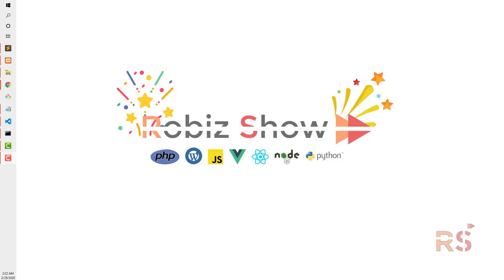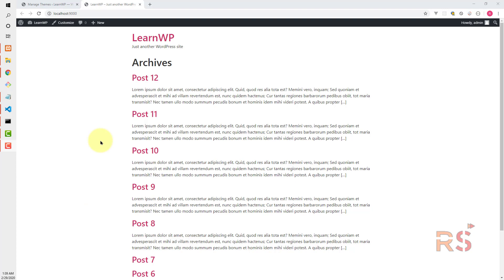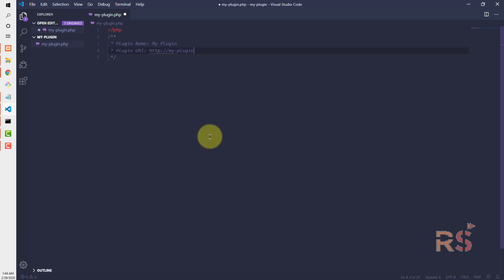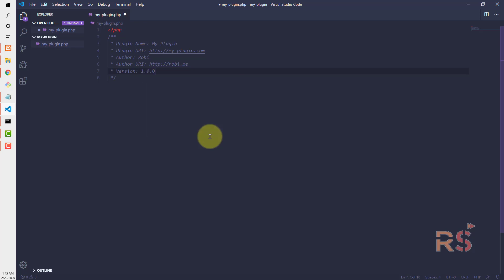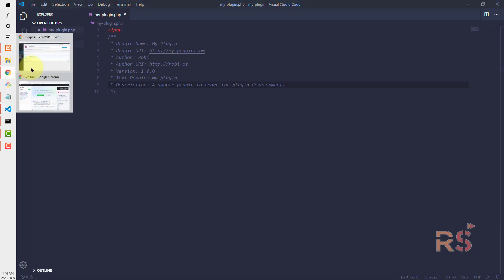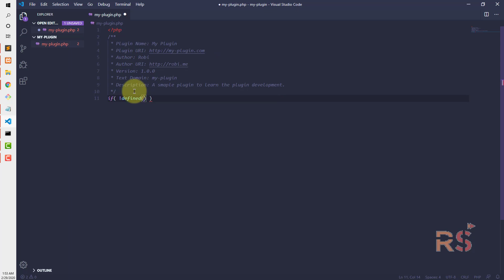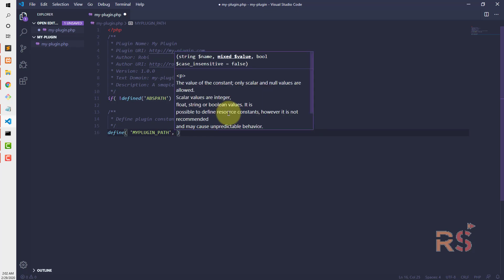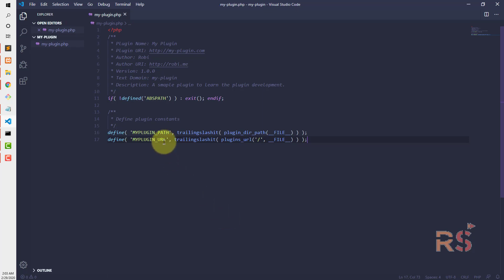Basic WordPress Plugin Development - EP1 - Setup the plugin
This course will teach you how to create a plugin in WordPress